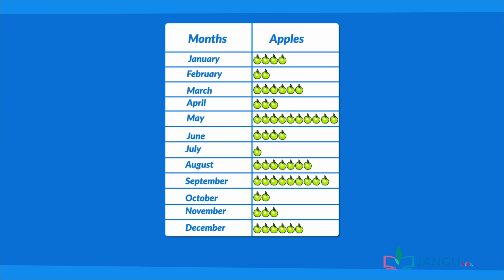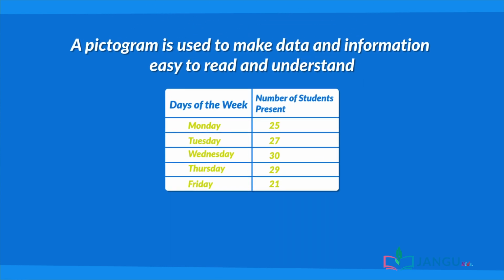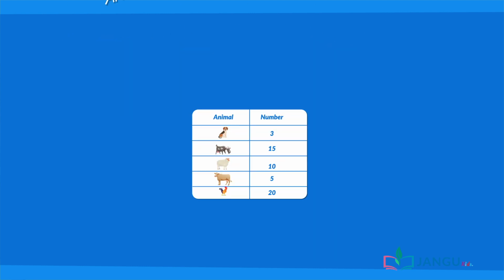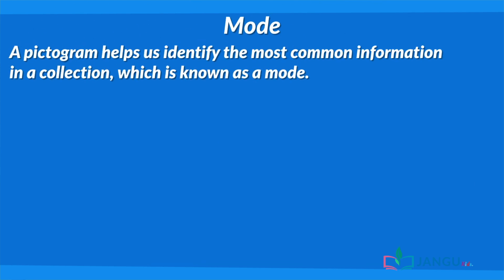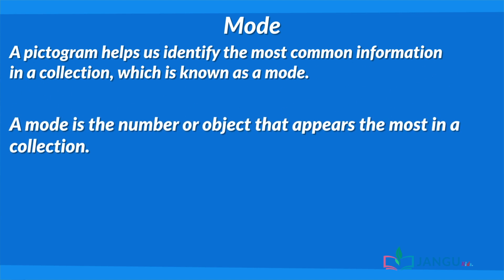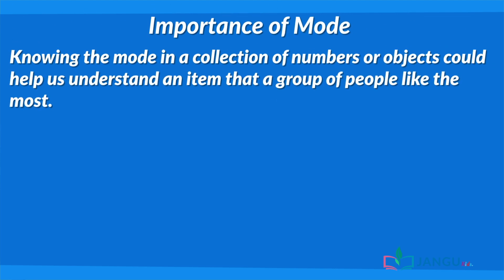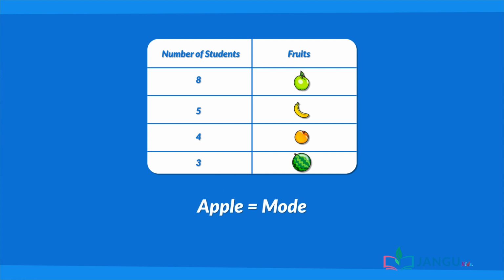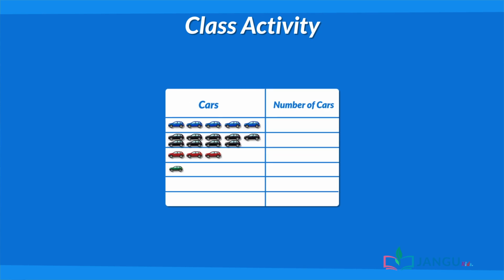Pictogram Primary 3